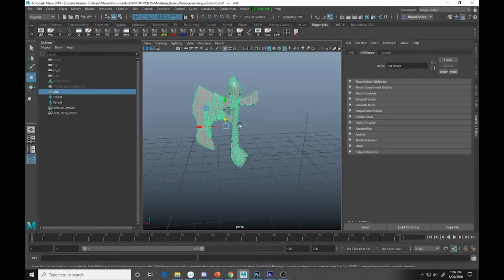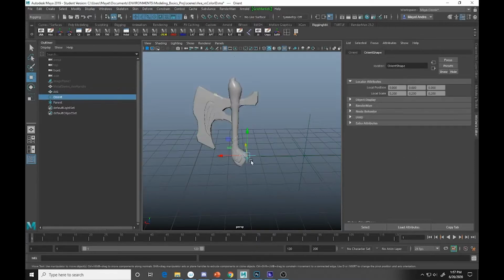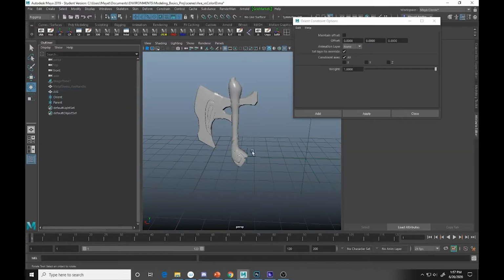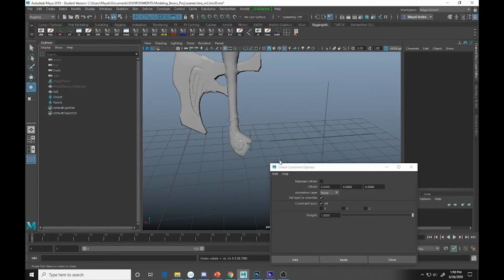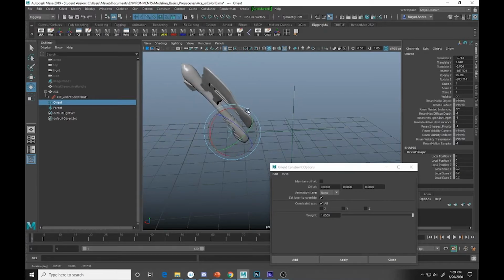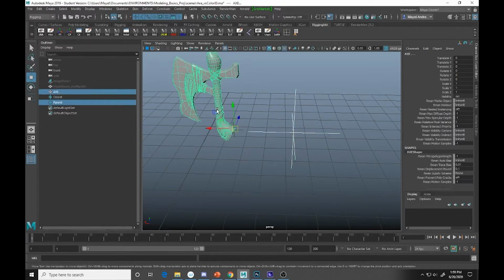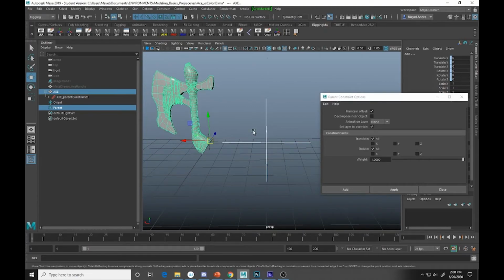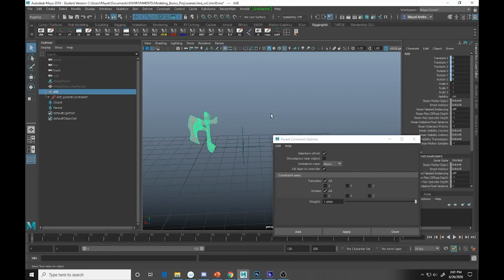Parent and Orient Constraints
This demonstrates the difference between a parent and an orient constraint.